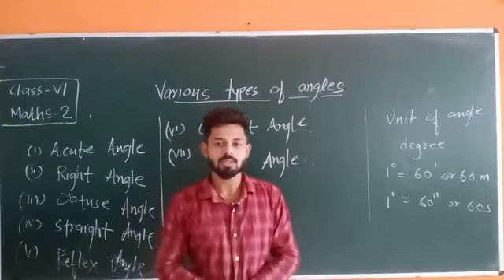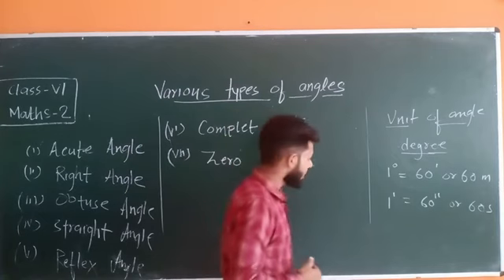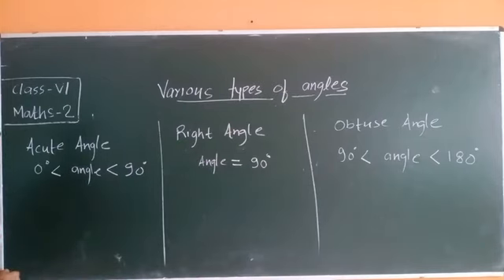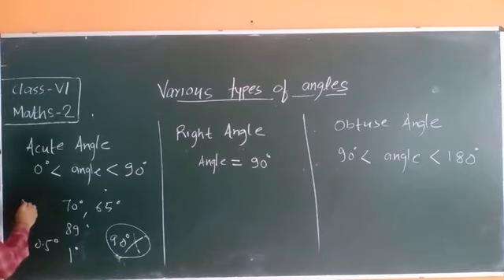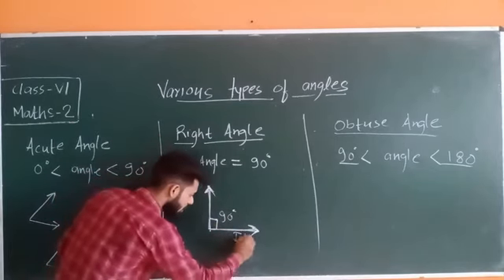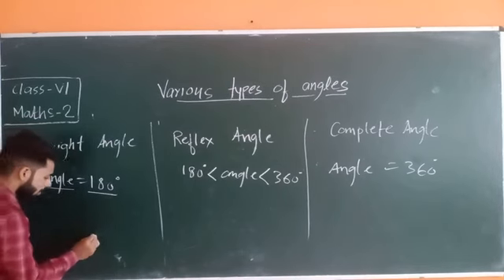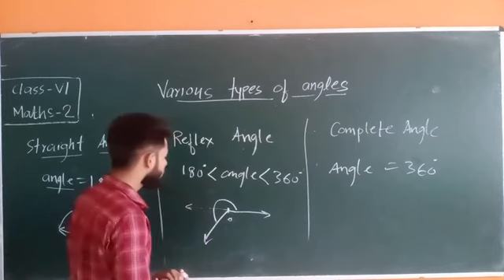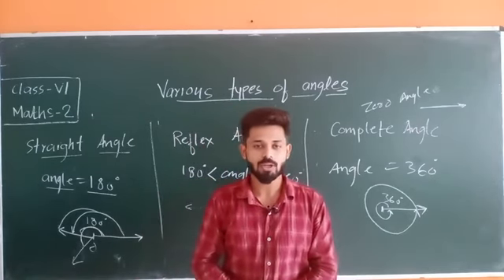Class VI Maths(Various types of Angles)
Various types of angle